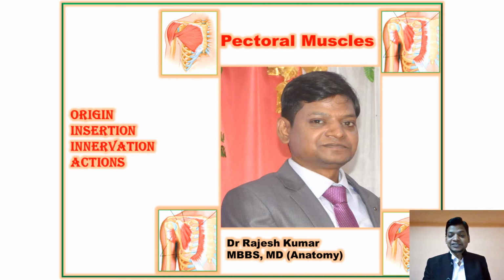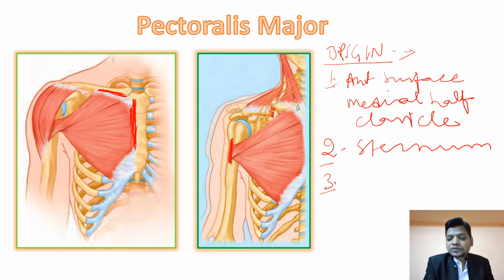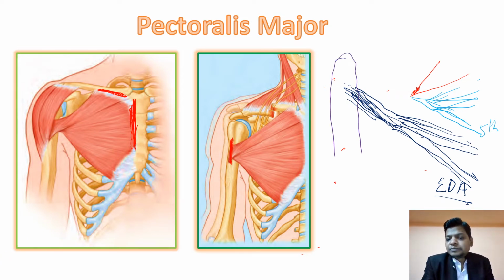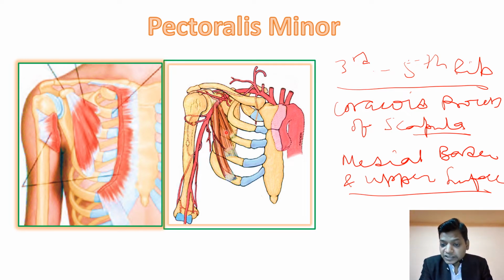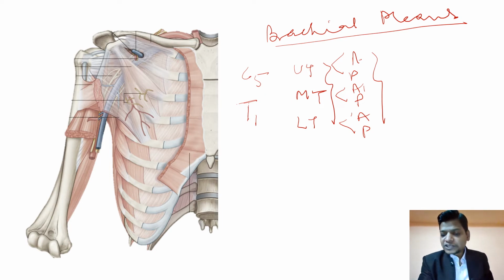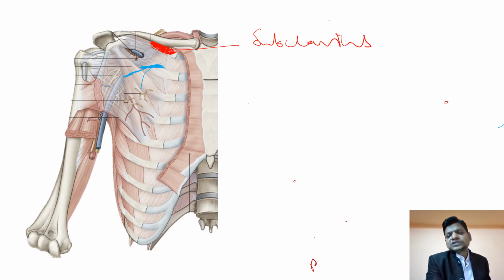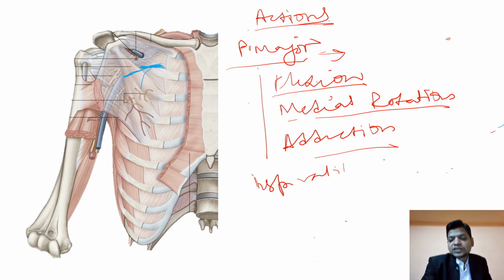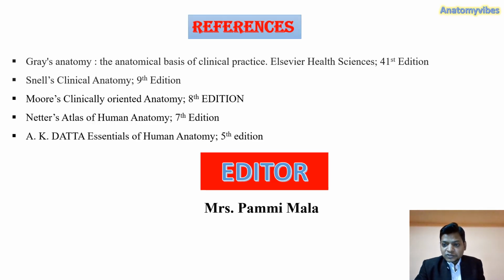Pectoral Muscles Anatomy, Innervations, Action and Clinical points | Dr Rajesh Kumar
Pectoral region consists of pectoralis major, pectoralis minor and subclavius muscle. I have discussed about origin, insertion of these muscles. I have also discussed about innervation, blood supply and actions of these muscles. Finally, I have discussed about anatomical and clinical importance of these muscles . Poland syndrome has been also discussed. Thank you all. Keep liking, sharing and visiting my channel...